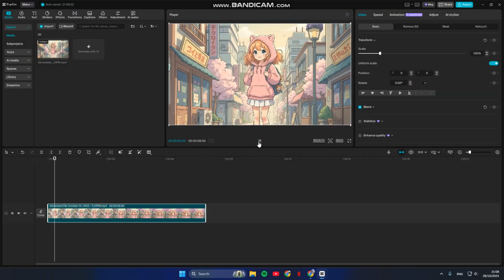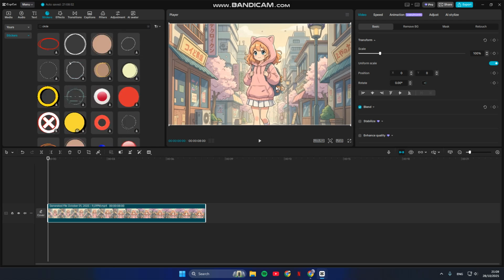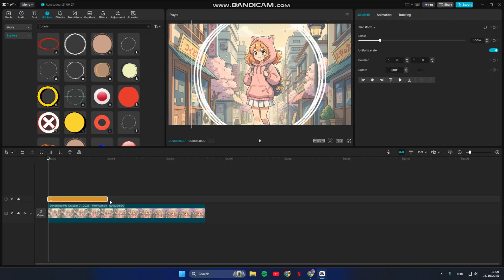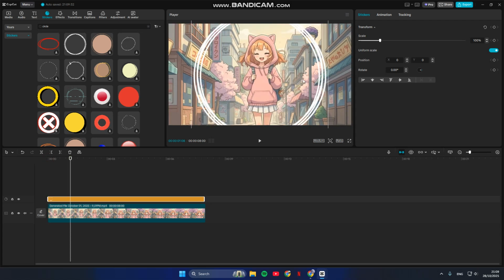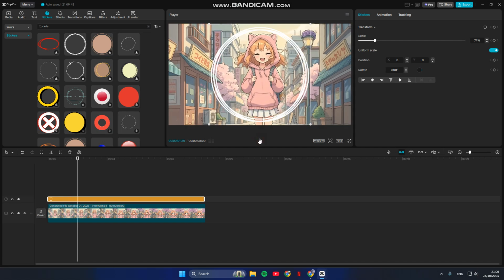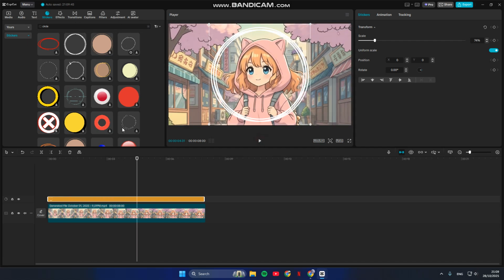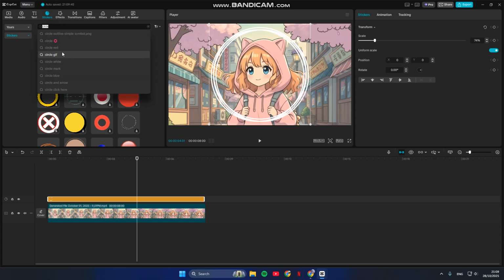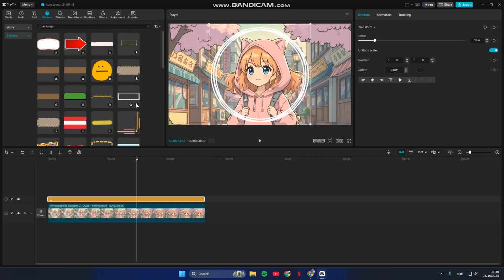Add Shapes in CapCut PC Fast - Easy Step-by-Step Tutorial for Beginners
Want to make your CapCut PC edits stand out? Learn how to easily add, resize, and customize shapes like circles or rectangles in your video projects!

🎨 Simple guide for adding shapes in CapCut PC
🟢 Customize circles, rectangles, and more
🖥️ Works perfectly on CapCut PC for any video
⚡ Quick and beginner-friendly steps
📌 Great for creating overlays or stylish designs